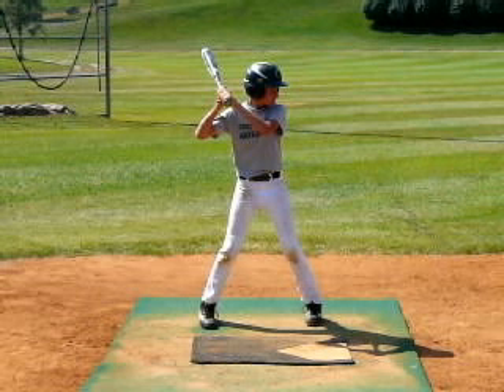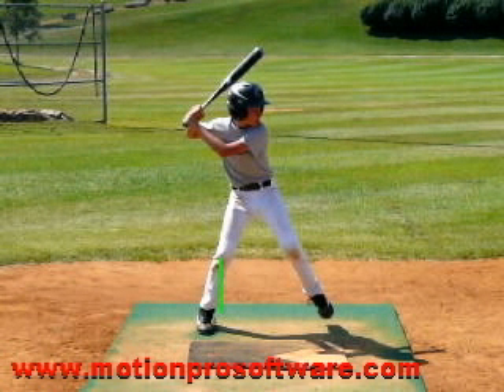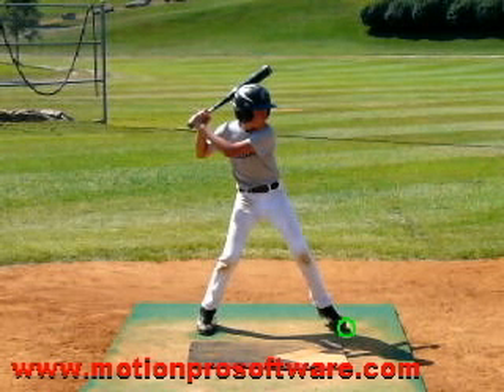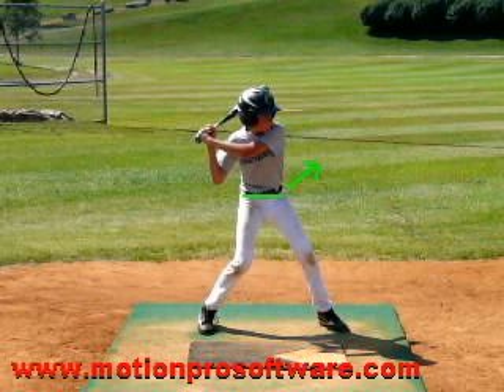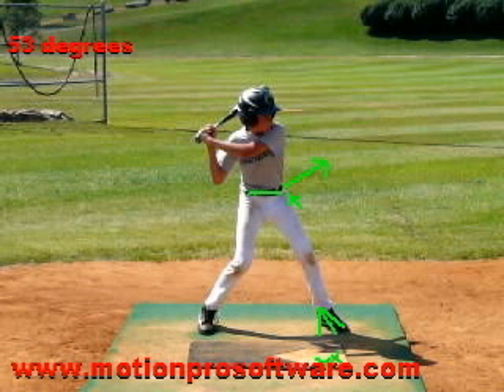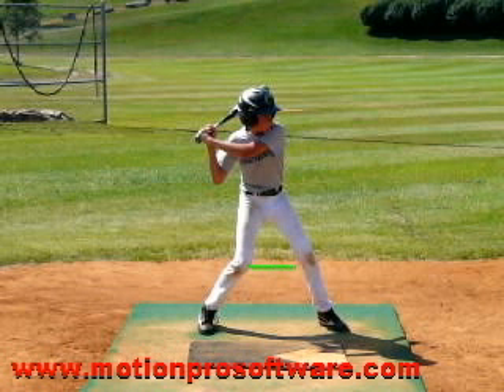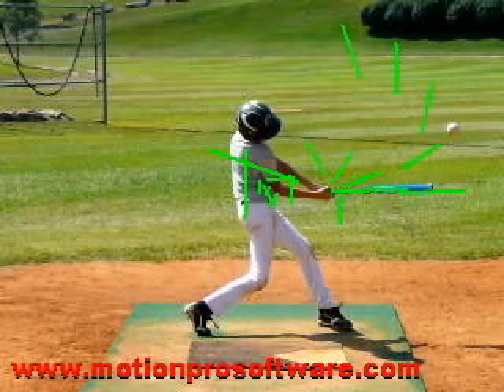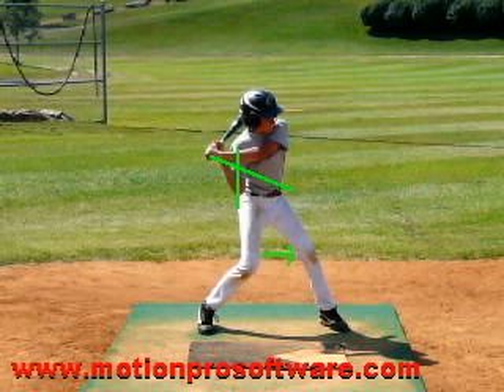c dove, ga camp.wmv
America's Baseball Camps, 1000 baseball camps nationwide helping you get to the next level.